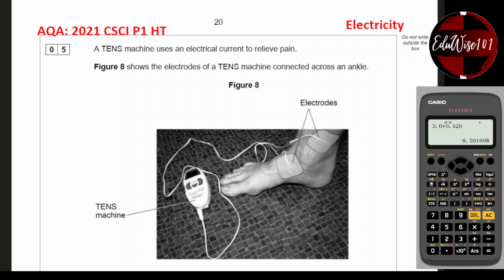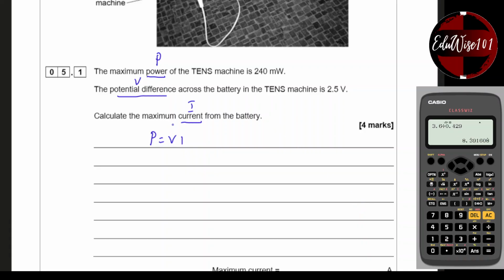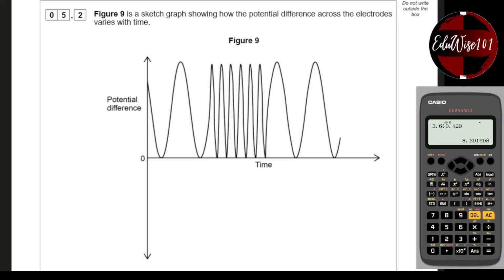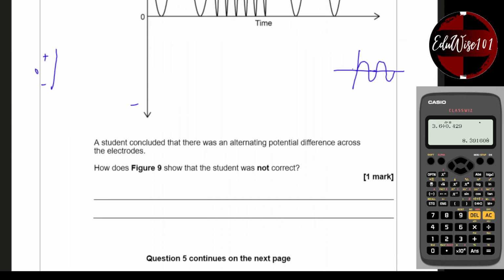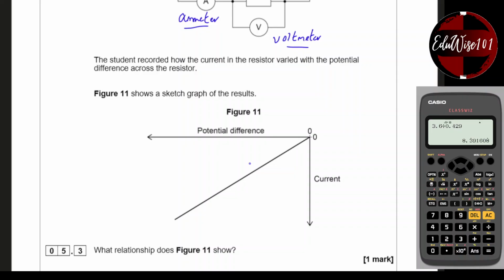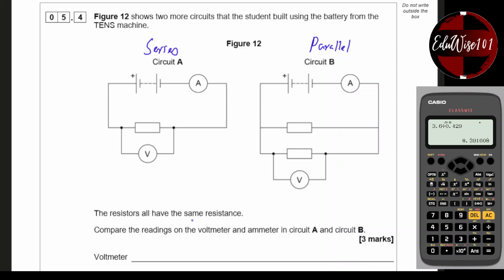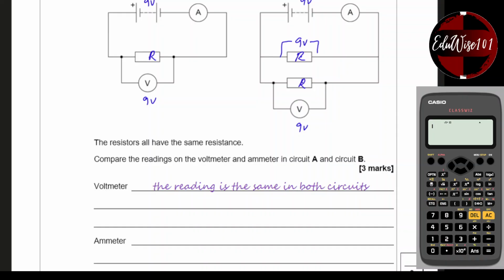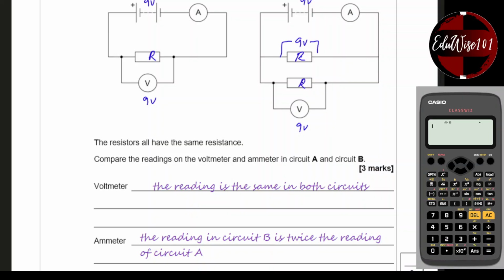AQA GCSE (2021) Combined Science Physics - Paper 1: Q5 Higher Tier Past paper Question Electricity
This question is on the topic of Static Electricity.